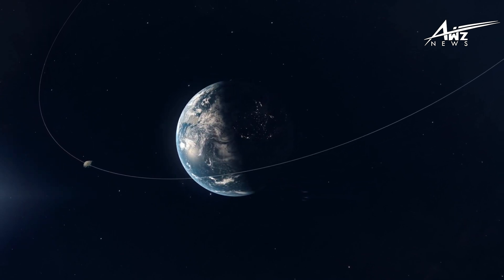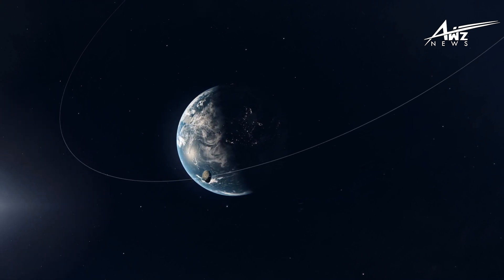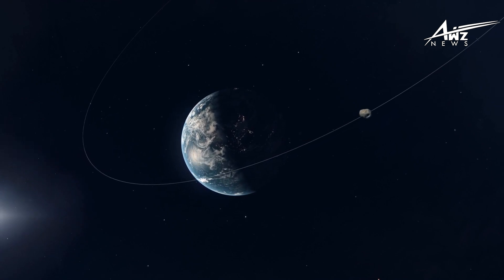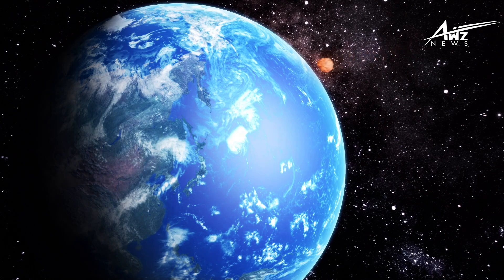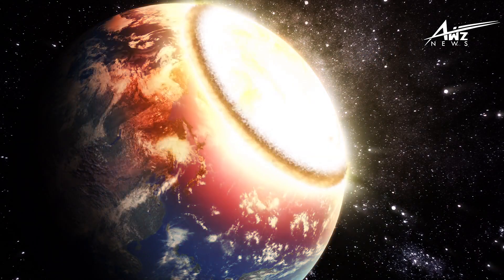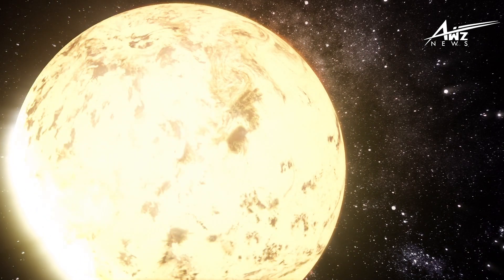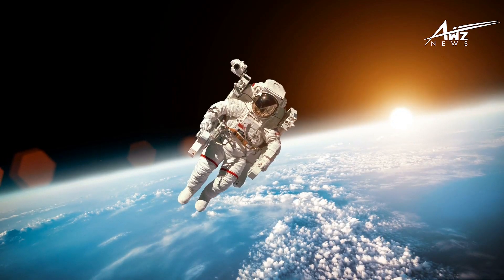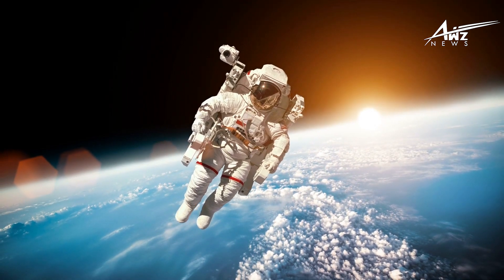Strange structures discovered in the Pacific could change our understanding of Earth | indy100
Explore the groundbreaking discovery of enigmatic structures deep within the Pacific Ocean, challenging conventional wisdom and reshaping our comprehension of Earth's geological processes. Scientists are baffled by these anomalies, igniting curiosity and sparking a paradigm shift in our understanding of the planet's dynamic evolution.